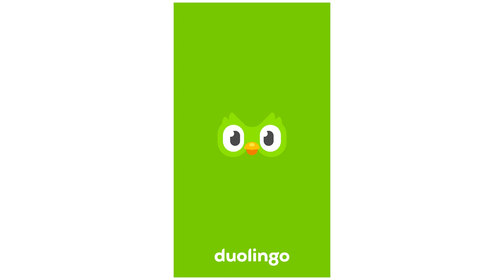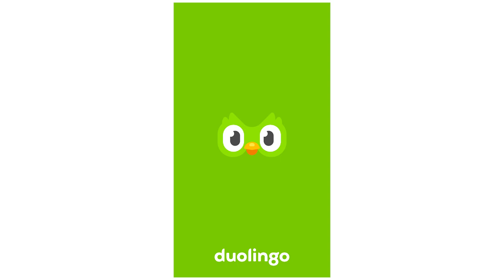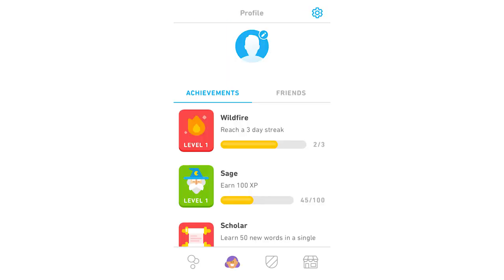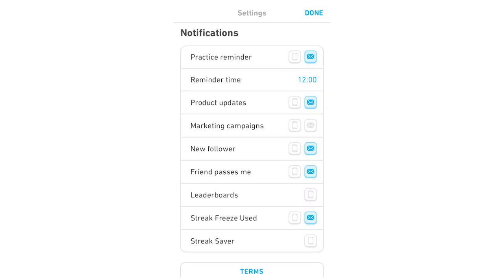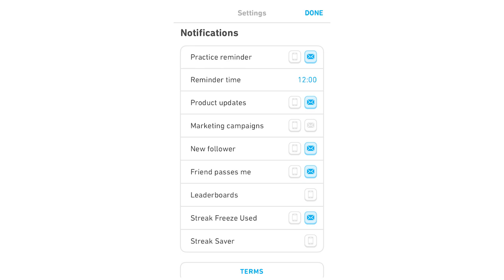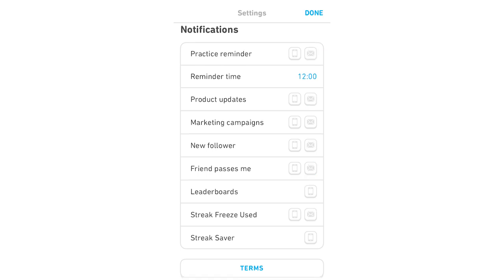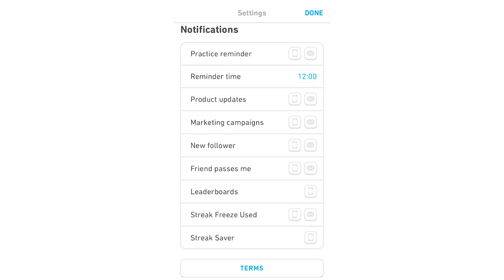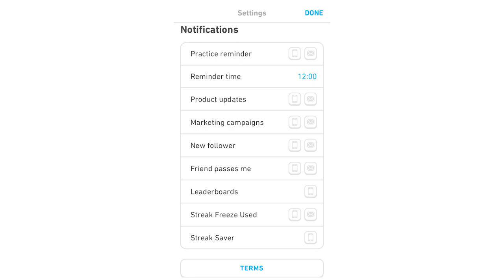How to STOP Duolingo Emails and Turn OFF Notifications 2020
How to STOP Duolingo Emails and Turn OFF Notifications 2020. Step by step instructions of how to remove emails and disabled notifications for Android and iOS operating systems with the duolingo app new update in 2020. You can do this on Samsung Mobile, Apple iPhone, Nokia Mobiles, LG Phones, Huawei Mobile's, ZTE Phone's, Google Devices, Sony Device's & the TCL Device. This tutorial guide commentary voice over is done by a native English language speaker.